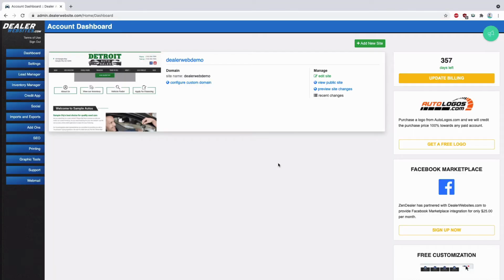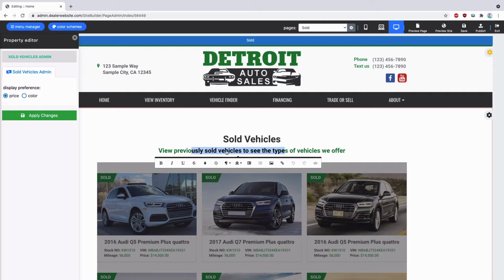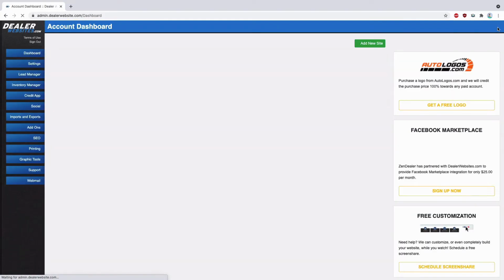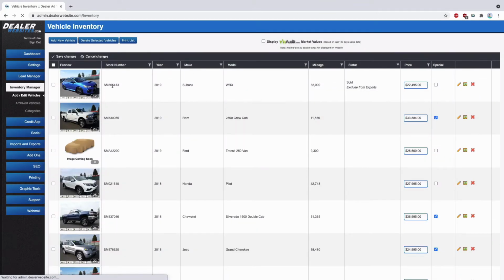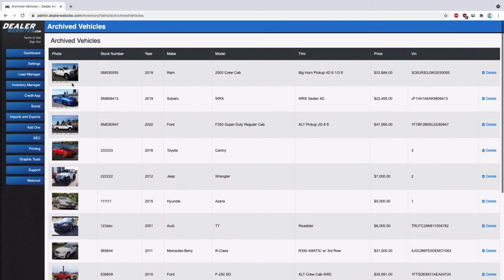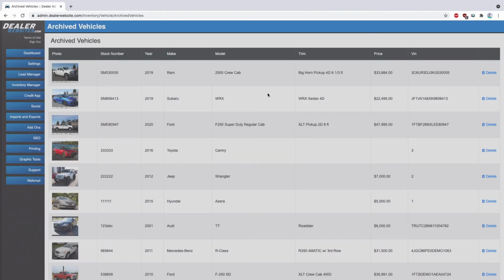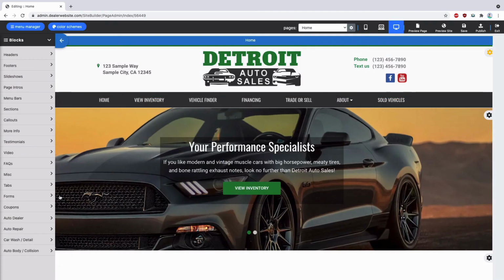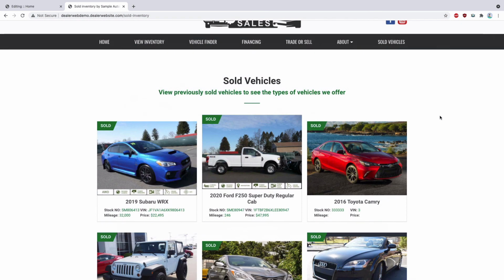Add and manage a sold vehicles page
This video tutorial explains how to add and manage a sold vehicles page.